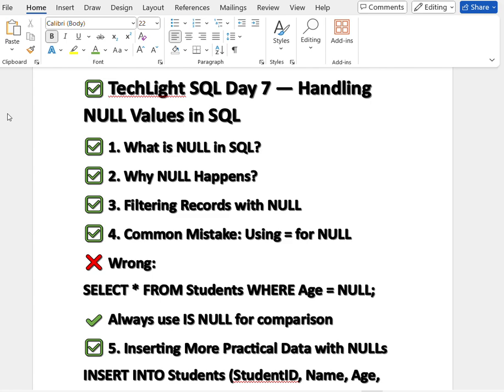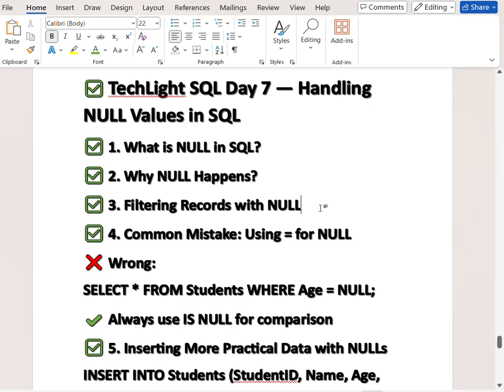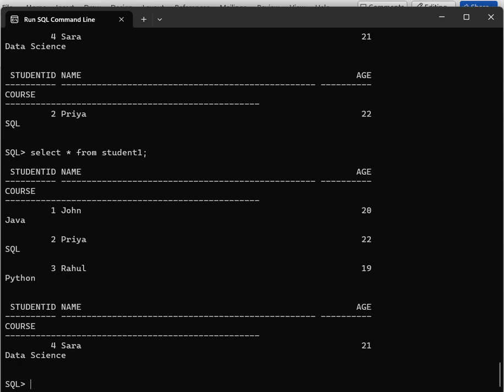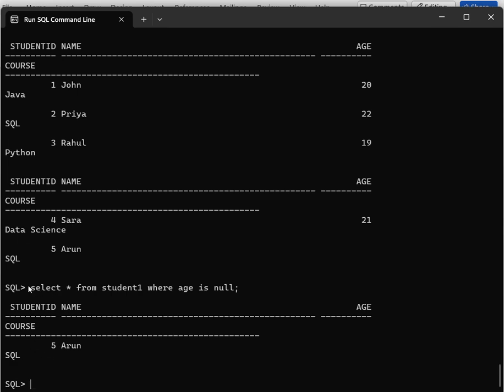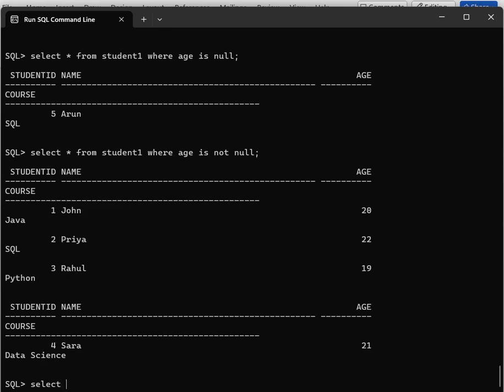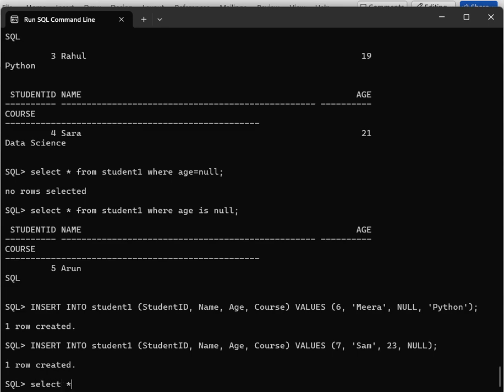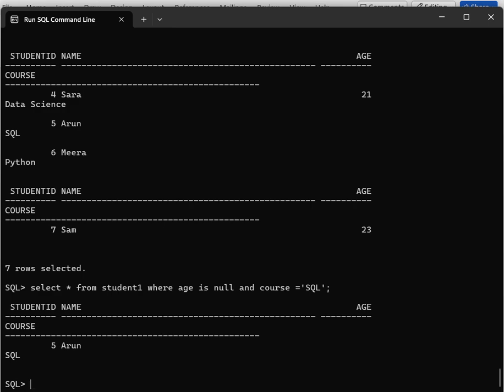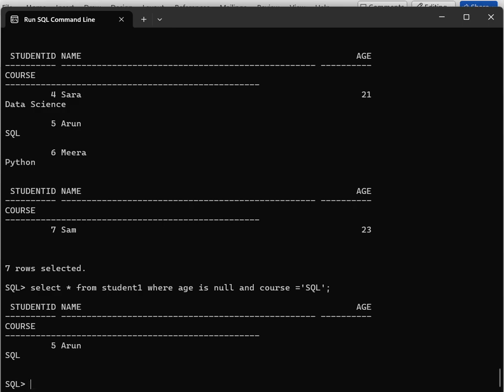SQL NULL Values Explained | Handle Missing Data the Right Way | TechLight SQL Day 7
✅ Welcome to Day 7 of TechLight’s Practical SQL Series for Beginners!

Today, you’ll learn how to handle missing or unknown data using NULL values in SQL. This is an essential skill for working with real-world databases where incomplete data is common.

💡 In This Lesson, You’ll Learn:
✔️ What NULL means in SQL
✔️ The difference between NULL, 0, and empty values
✔️ How to filter records with missing data using IS NULL and IS NOT NULL
✔️ Beginner mistakes to avoid with NULL comparisons
✔️ Step-by-step demo on Oracle SQL CMD

🚀 By the end of this video, you’ll confidently handle missing data in your SQL projects or interviews!

🎯 Viewer Practice Task:
✔️ Find students with missing Age
✔️ Find students with known Course
✔️ Insert a record with one NULL field

👇 Comment your SQL queries below — I’ll personally review them and guide you!

🎬 Next Lesson: Master SQL Constraints like NOT NULL, UNIQUE, and ensure data integrity